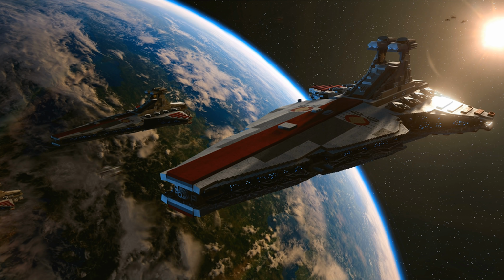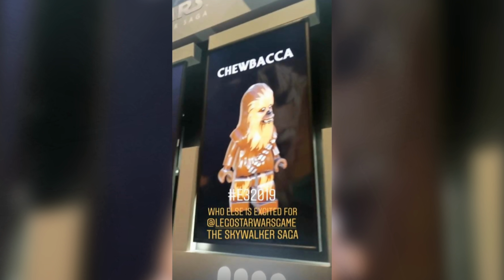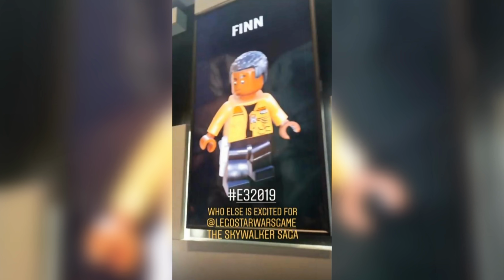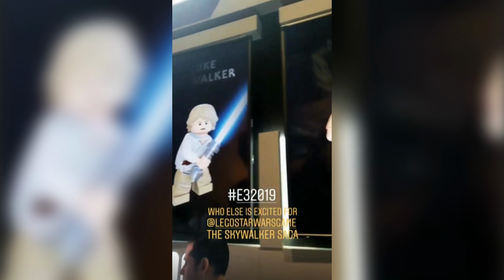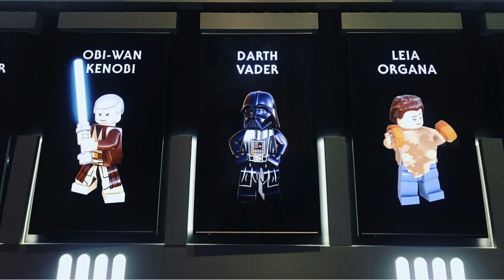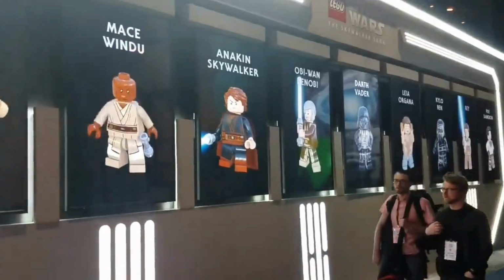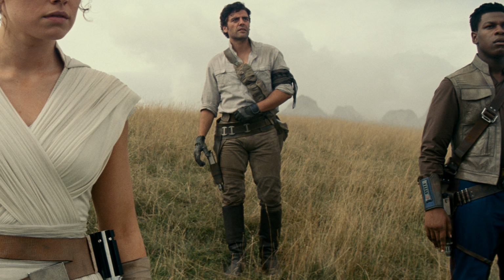LEGO Star Wars: The Skywalker Saga - New Characters And Gameplay Details Revealed!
In this LEGO Star Wars: The Skywalker Saga, I talk about new Gameplay Details how there is Full Free Play, and that you can apparently make the Banthas dance, as well as how It's not a Remaster, or Remake of LEGO Star Wars: The Complete Saga, the entire game is built from the ground up. I also talk about the Redesigned Combat, and how you'll be able to fly from Planet to Planet with Space Battle Sequences. In addition to all of this, I also showcase our very first in-game look at New Characters, Chewbacca, Han Solo (Episode IV - A New Hope), Finn (Episode VII - The Force Awakens), Farm Boy Luke Skywalker, Obi-Wan Kenobi as Ben Kenobi, Darth Vader, Endor Leia Organa (Return of the Jedi), Yoda, Master Windu, and Anakin Skywalker (Episode III - Revenge of the Sith), Darth Maul (Episode I - The Phantom Menace), Jango Fett (Episode II - Attack of the Clones), Sheev Palpatine, Kylo Ren Helmet, Rey, and Poe Dameron (Episode IX - The Rise of Skywalker).

About LEGO Star Wars: The Skywalker Saga:

The galaxy is yours with LEGO® Star Wars™: The Skywalker Saga! Play through all nine Star Wars™ saga films in a brand-new LEGO video game unlike any other. Experience fun-filled adventures, whimsical humor, and the freedom to fully immerse yourself in the LEGO Star Wars universe like never before.